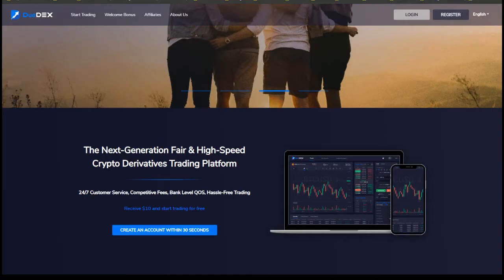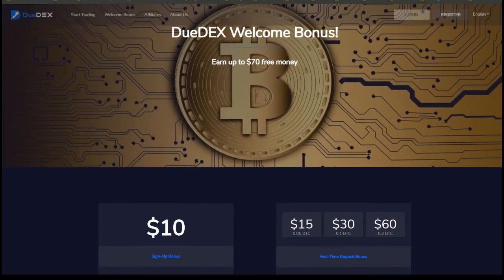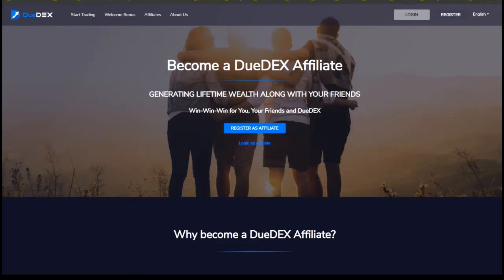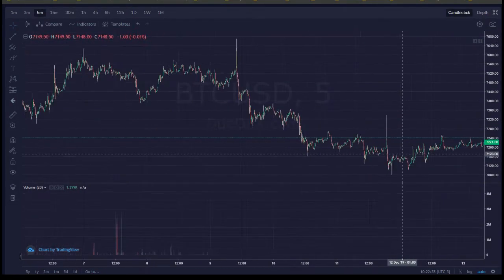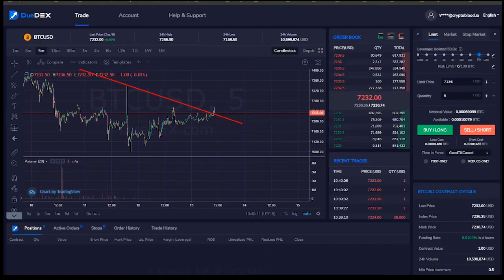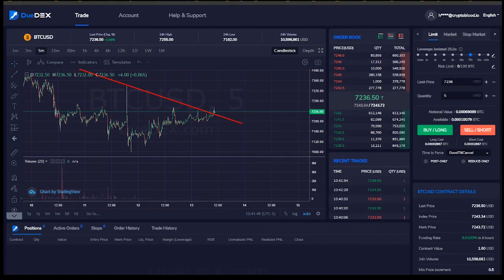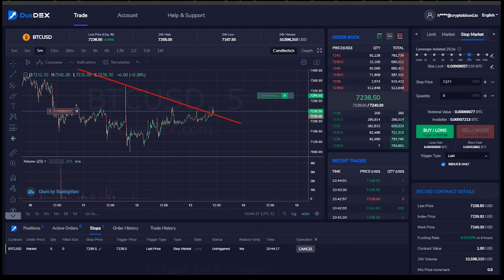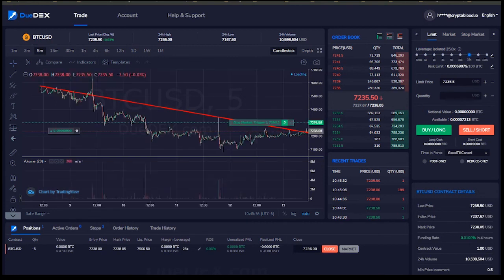DueDEX Crypto Exchange Tutorial: How to Long or Short Bitcoin | Leverage Trading [Review]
🚨 The Bitmex Killer! No KYC & Get Up to $70 for opening an account!

The Next-Generation Fair & High-Speed Crypto Derivatives Trading Platform